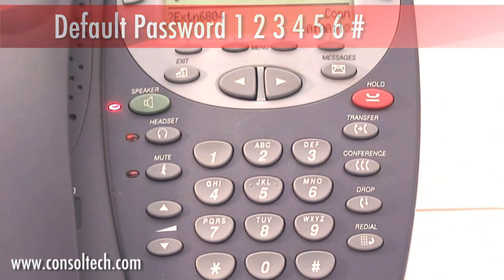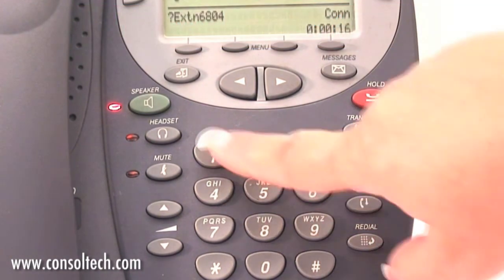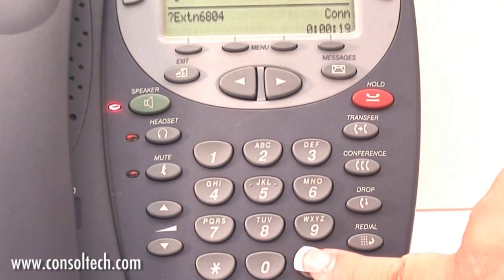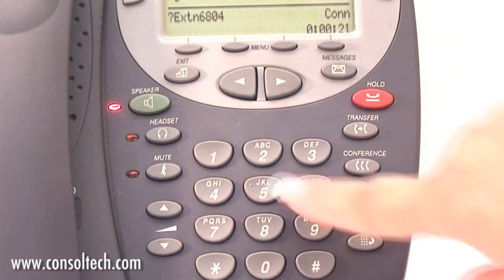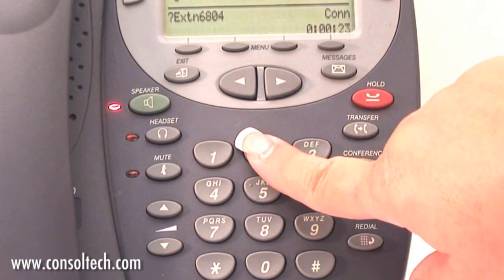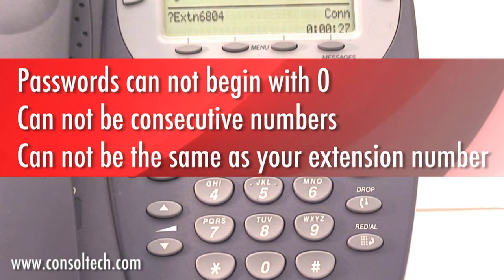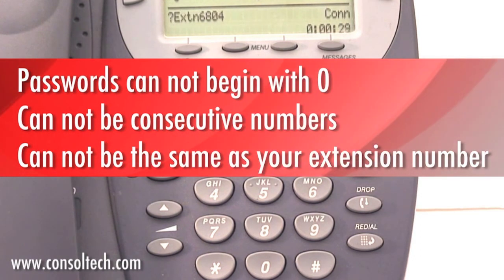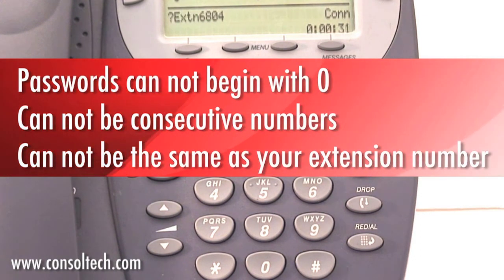Avaya Modular Messaging with Audix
This video shows users of Avaya Modular Messaging with Audix how to use basic functions on their phone.

This video was created by Consolidated Technologies, Inc. (CTI), an award-winning Avaya Platinum BusinessPartner and a proven leader in the field of converged technologies. CTI specializes in providing total communications solutions (Voice, Data, Internet) for Small and Medium-sized Businesses, as well as Large Enterprises. One Call. One Bill. One Company. To find out more, visit our